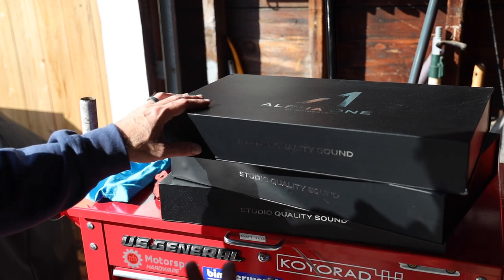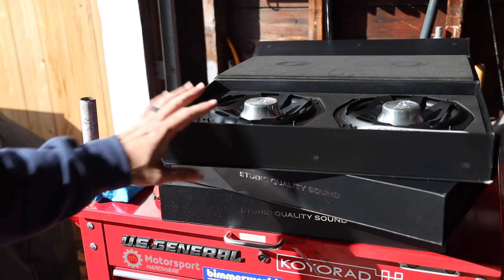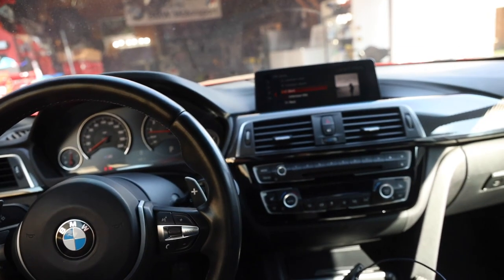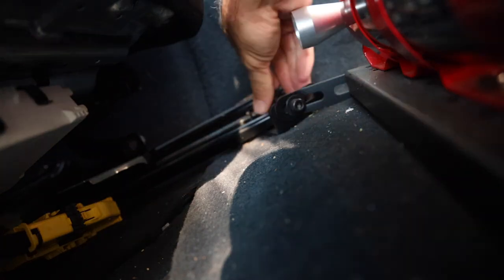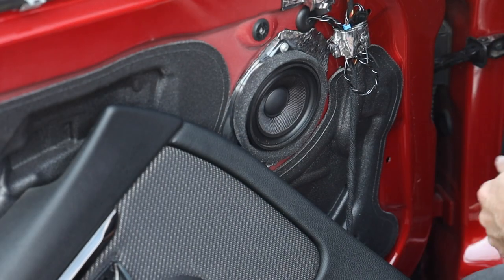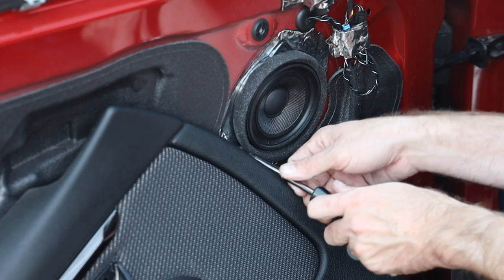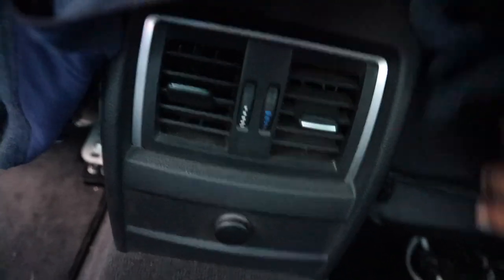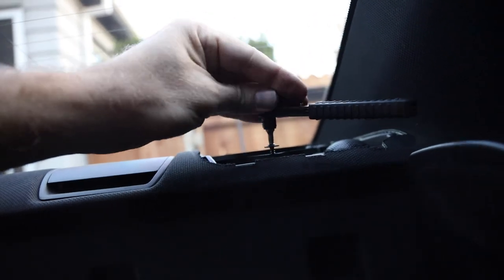Bimmertech Alphaone vs BAVSOUND Speaker Review BMW M4 F82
MUST HAVE TOOL FOR THIS---
1/4-Inch Drive Mini Ratcheting Screwdriver [Amazon]